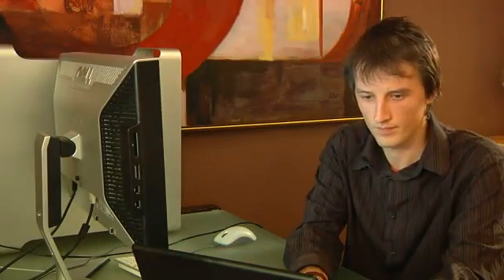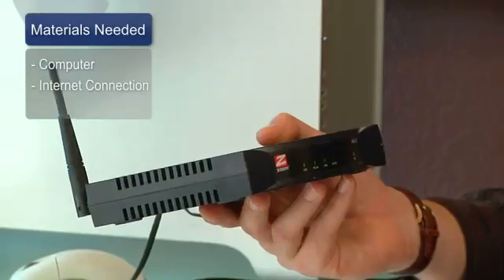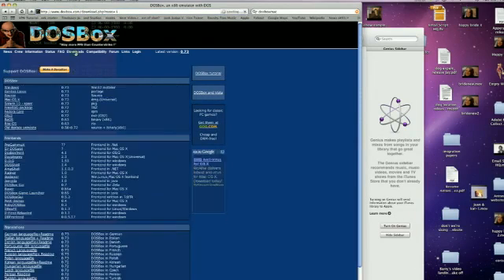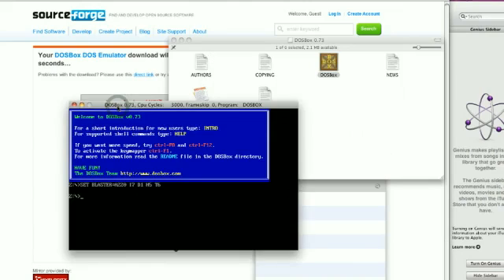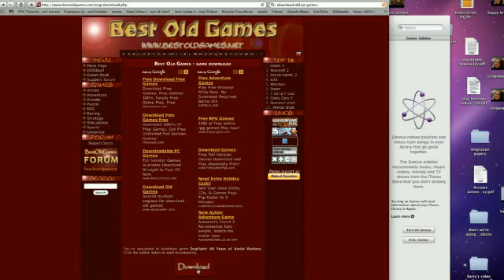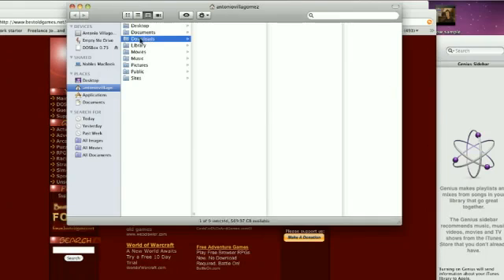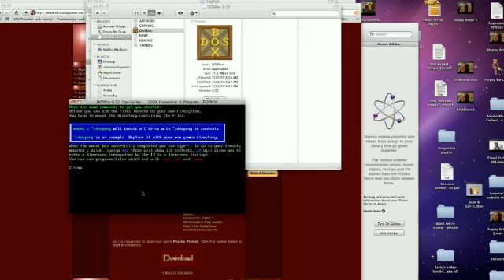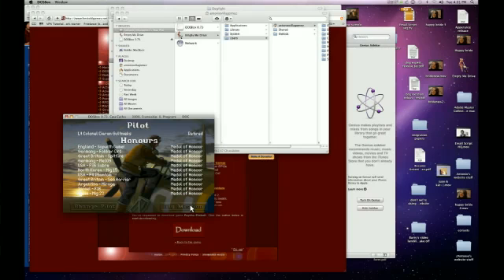Download Old PC Games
Download Old PC Games. Part of the series: Computer Basics. Downloading old PC games is simple, and all you need to run them is a program that can emulate DOS. Discover how you can download old PC games from an IT consultant in this free video on computer games.